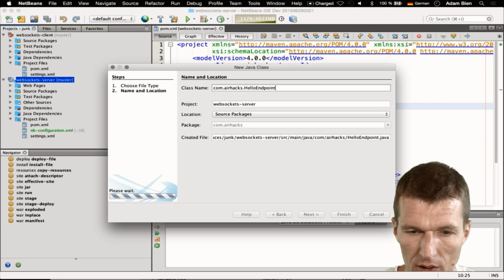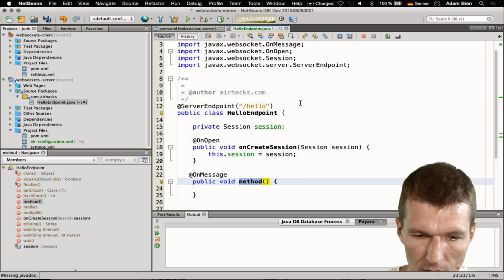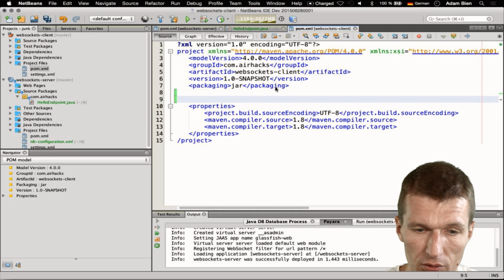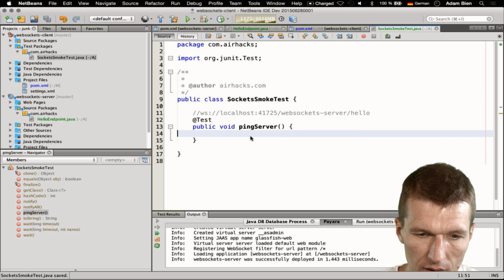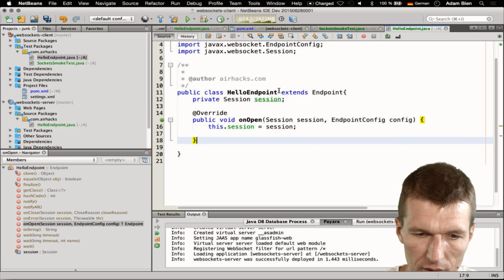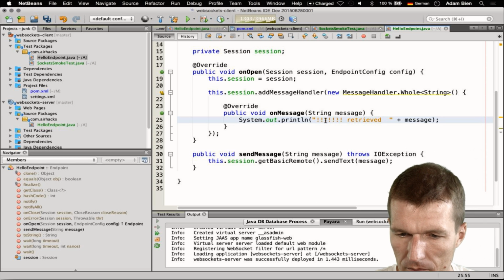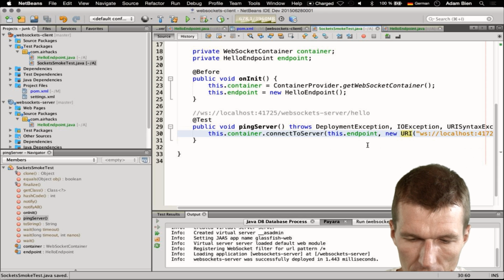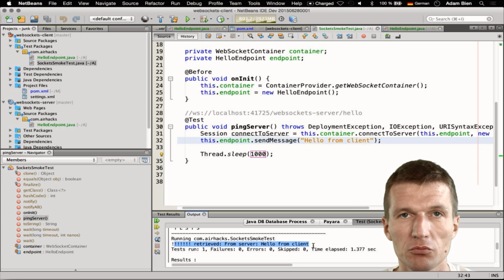Talking To WebSockets From Java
The JSR 356: Java API for WebSocket from Java EE 7 comprises the server and client part. In this screencast I'm going to connect a Java WebSocket client with a Java EE 7 server.